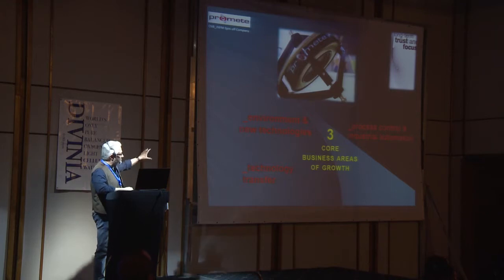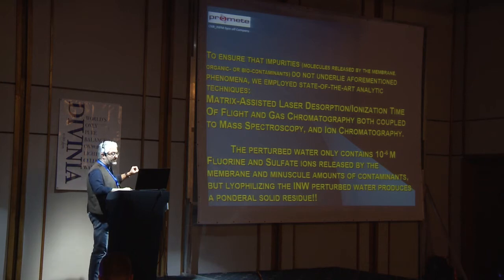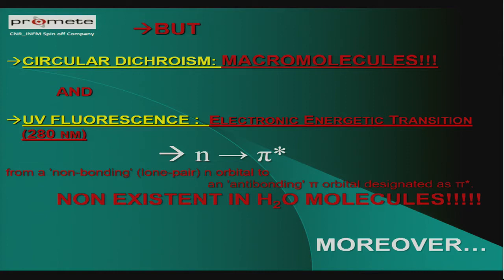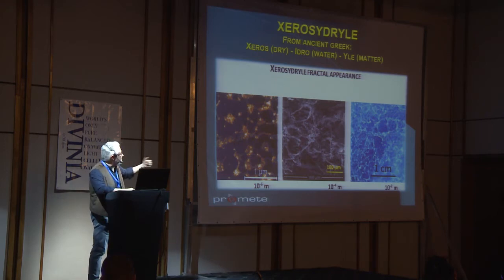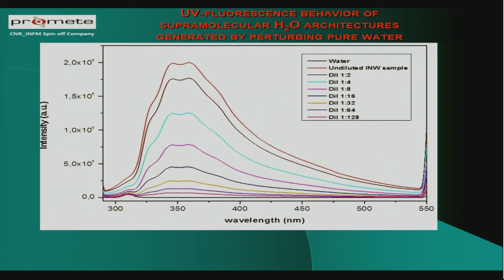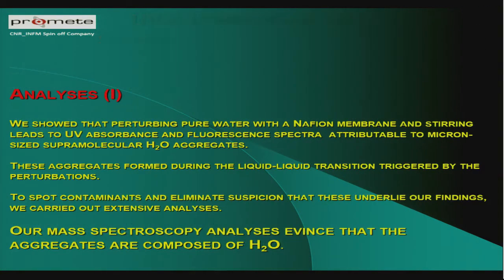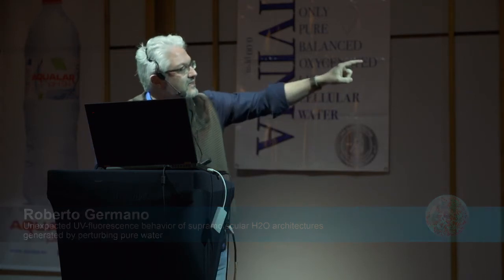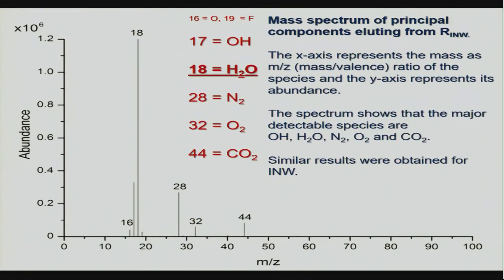Roberto Germano - 2016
Unexpected UV Fluorescence Behavior of Supramolecular H2O Architectures Generated by Perturbing Pure Water